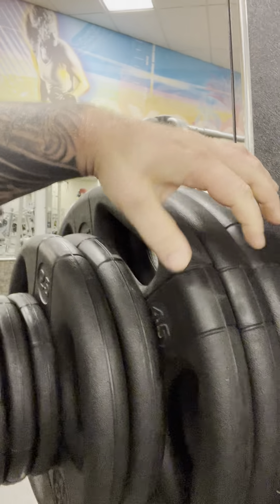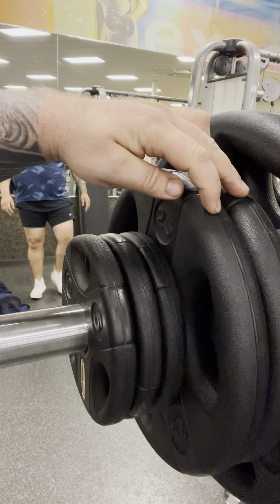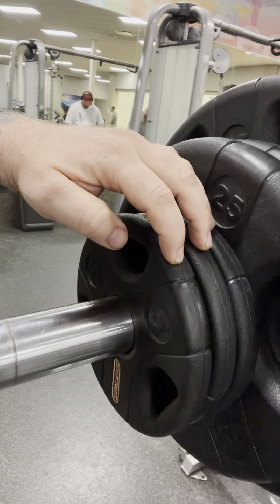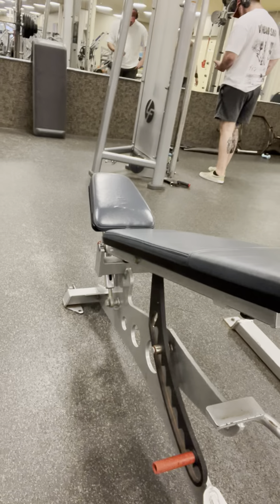Chasing Greatness: Smith Machine Incline Bench Press 445lbs x 1 Rep | 3rd Set Failure!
Join me as I tackle the Smith Machine Incline Bench Press, pushing myself to lift a staggering 445lbs for 1 rep in the 3rd set. Despite falling short this time, I remain undeterred in my quest for strength and improvement. Witness the raw determination and resilience in the face of failure, knowing that each challenge only fuels my determination to succeed.